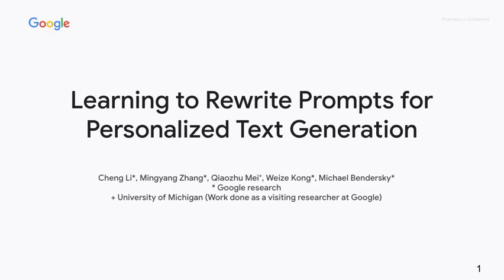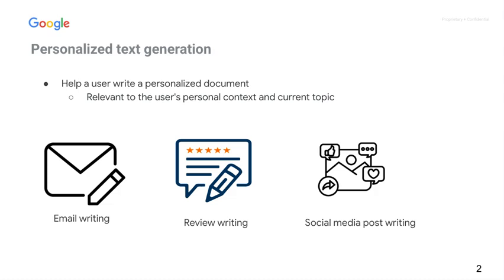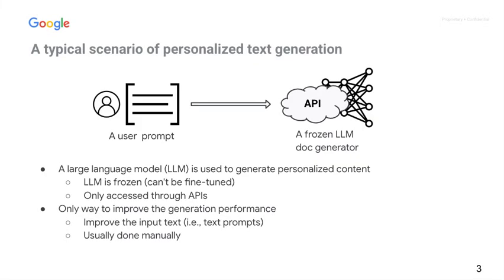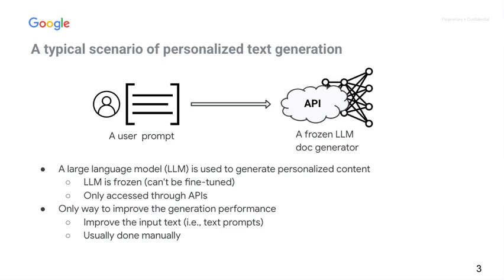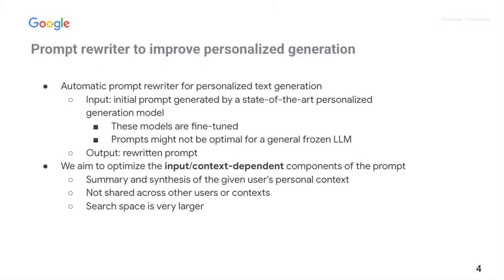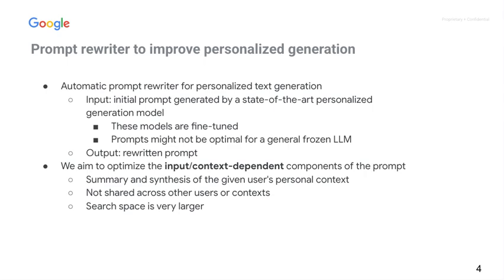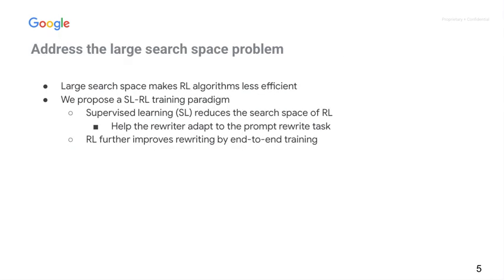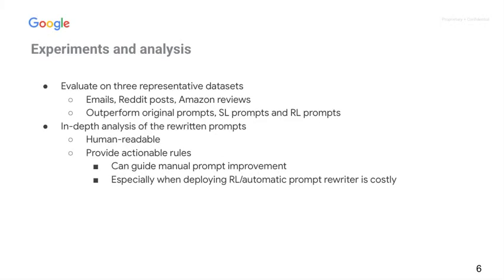[rfp0531] Learning to Rewrite Prompts for Personalized Text Generation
"Learning to Rewrite Prompts for Personalized Text Generation

Cheng Li, Mingyang Zhang, Qiaozhu Mei, Weize Kong, Michael Bendersky"